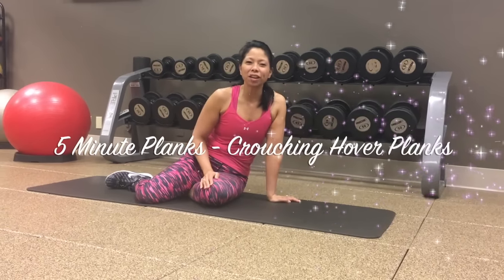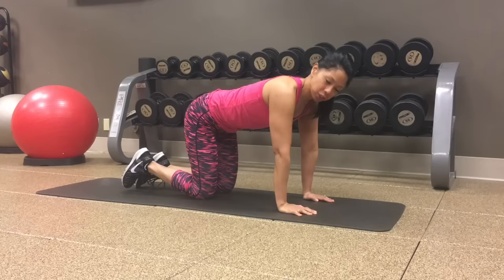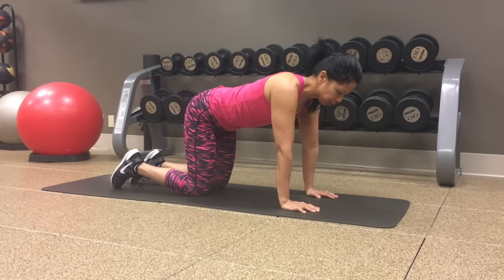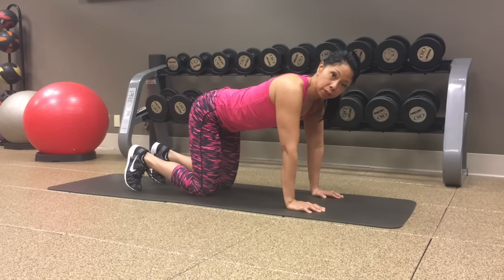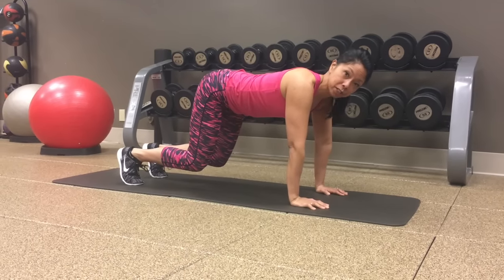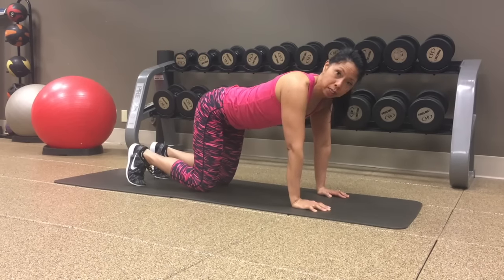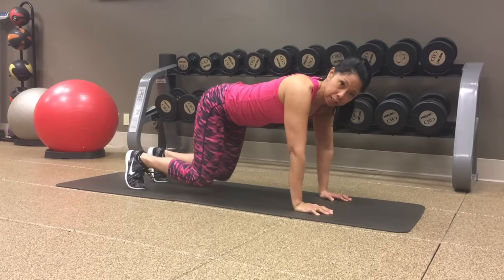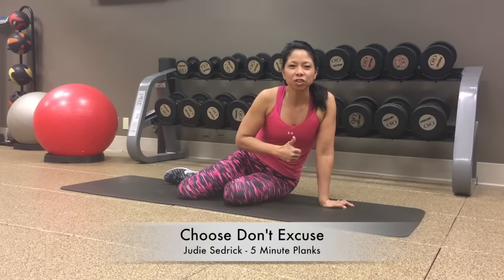5 Minute Planks Crouching Hover Planks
Stepping up our game with Crouching Hover Planks all part of our quest to do a 5 Minute Plank.

Learn more about the 5 Minute Plank Challenge at Choose Don't Excuse with Judie Sedrick